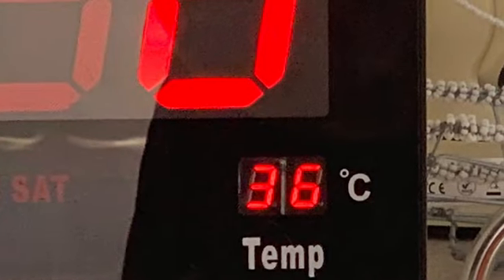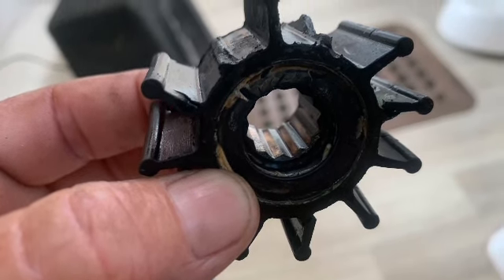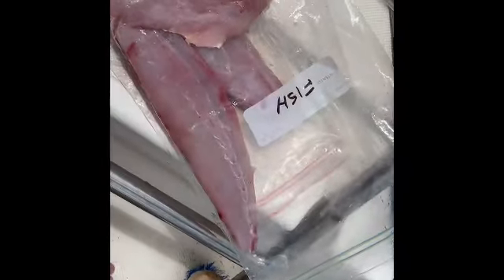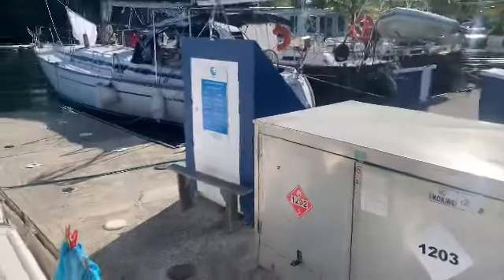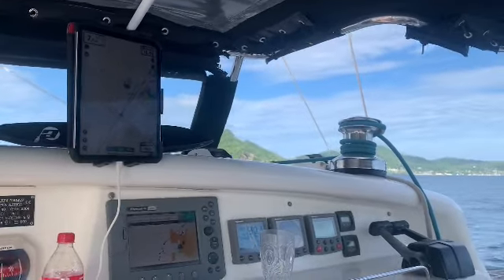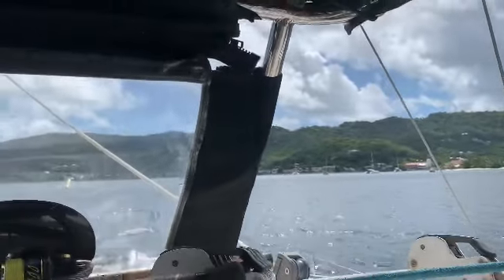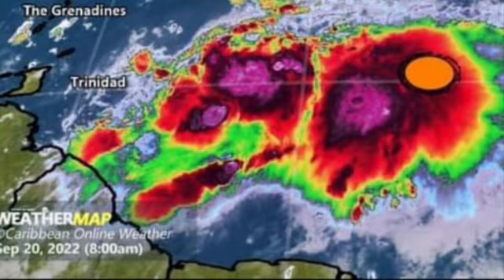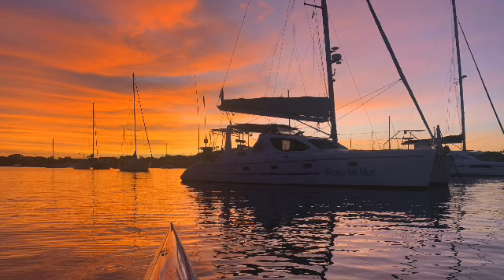Fixing, fishing, sailing, swimming, sipping in Grenada!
1-21 Sept 2022. Boat work, Ian arrives, sailing to Carriacou, sculpture park snorkeling and general boat life.